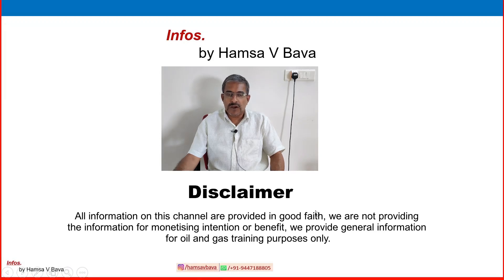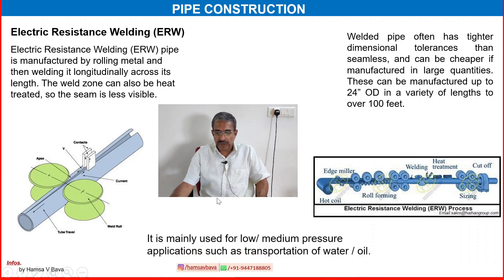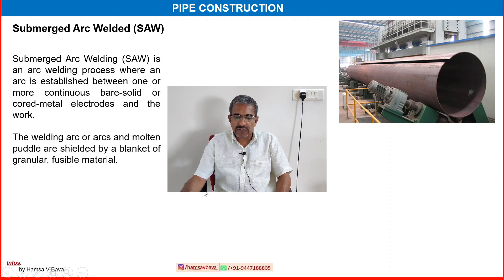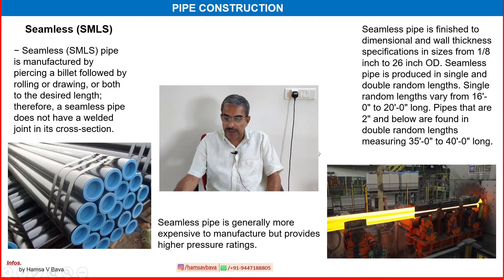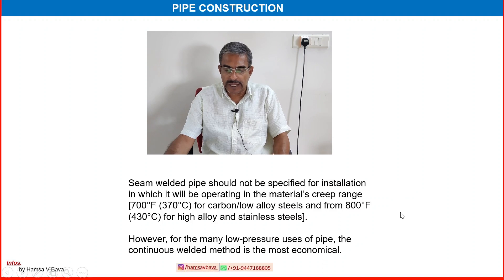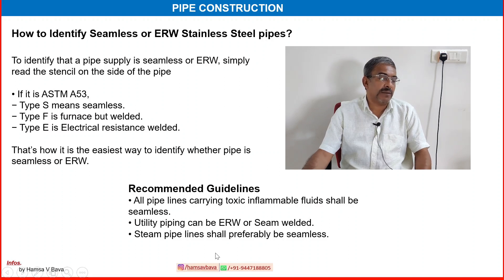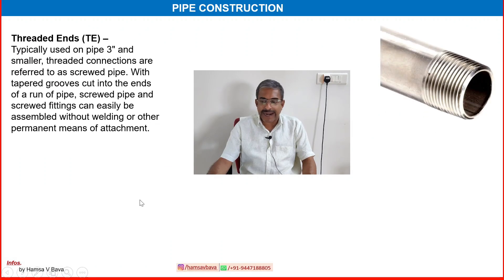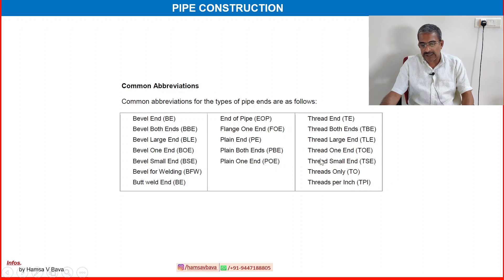Pipes, Fittings and Valves - Part 2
A piping system is an assembly of pipe, fittings, valves, and specialty components. All piping systems are engineered to transport a fluid or gas safely and reliably from one piece of equipment to another.
Production and process facilities have large piping systems.
All fluids and gases are moved from place-to-place  through piping systems.

Petroleum pipelines transport crude oil or natural gas liquids, and there are three main types of petroleum pipelines involved in this process: gathering systems, crude oil pipeline systems, and refined products pipelines systems.

In this oil and gas information video,  I explain the basic principle of pumps and pumping system and related subjects which are important process in Oil and Gas operation.

A piping system will include the following:
Pipe fittings to join sections of pipe work and control the direction of flow.
Valves to control the amount and direction of flow, and shut off the supply.
Flanges to join lengths of pipe work together, and connect pipe work to valves and fittings.
Gaskets to seal the joints in the system.

In this video "Pipes, Fittings and Valves - Part 2" discussing about basic information of pipes, fittings and valves using in oil and gas operation.

Within industry, piping is a system of pipes used to convey fluids (liquids and gases) from one location to another. The engineering discipline of piping design studies the efficient transport of fluid.

By watching this video, you will have a clear understanding the basics of piping system and operation of  various types of piping system using in oil and gas industries.